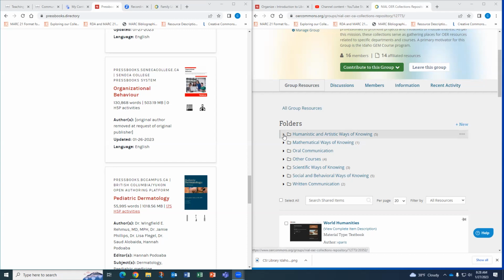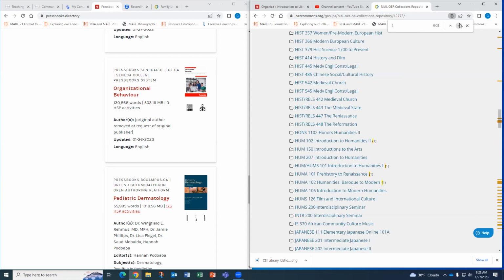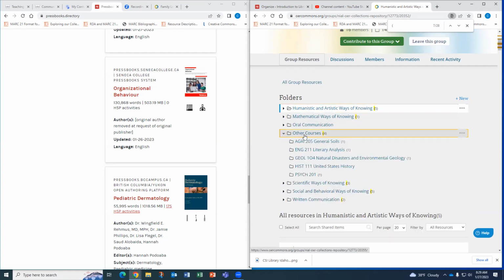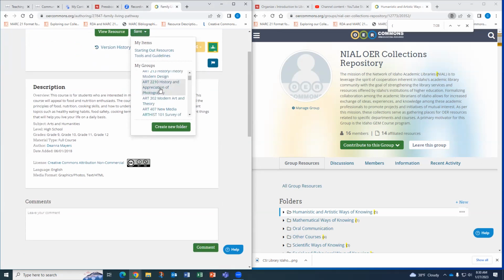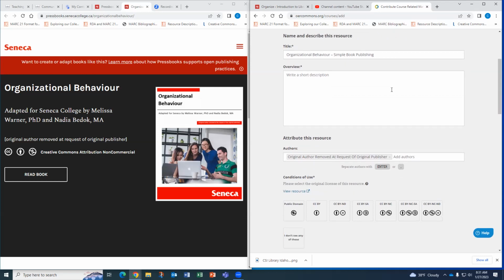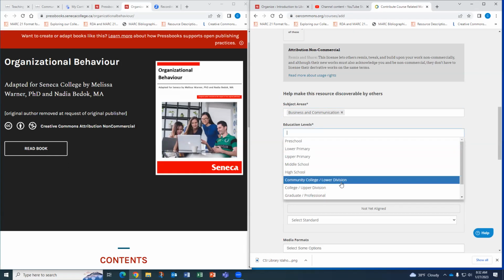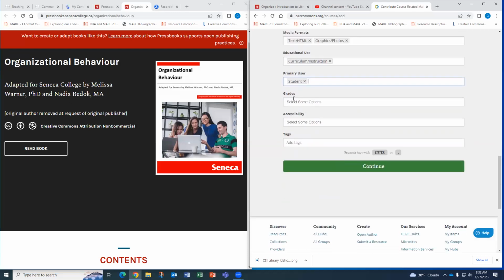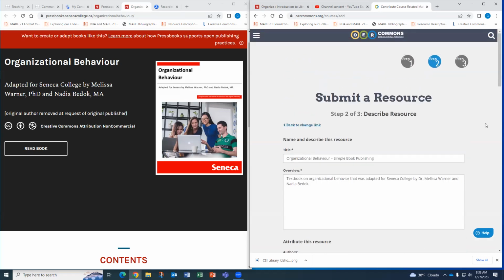Saving Materials to the NIAL OER Collections Repository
This video shows individuals who to upload and designate new materials for the NIAL OER Commons Repository.